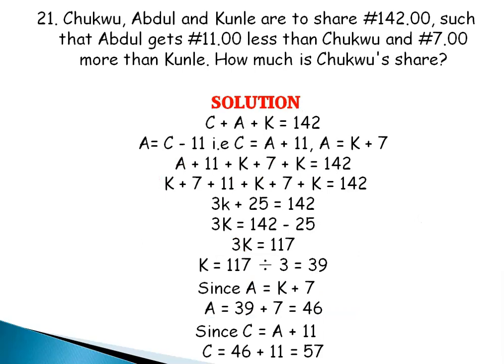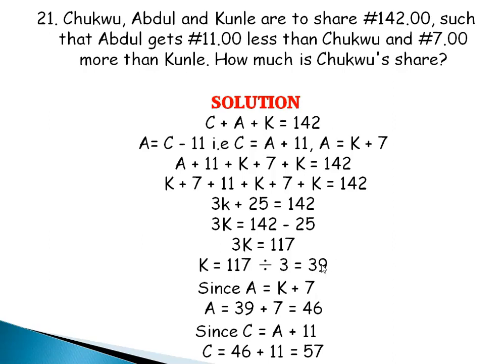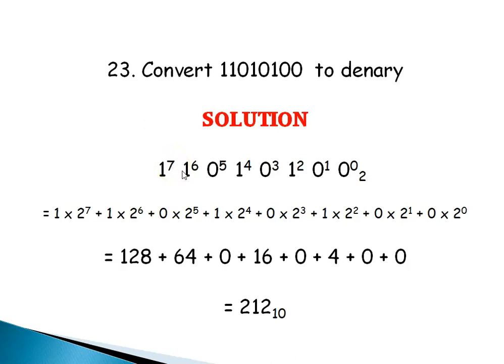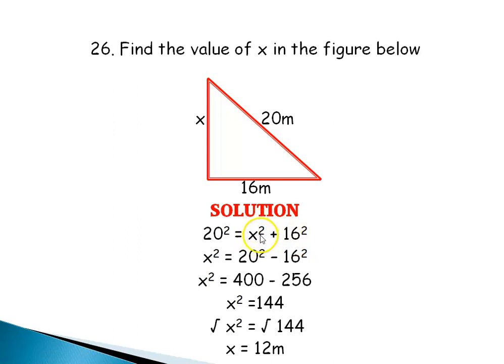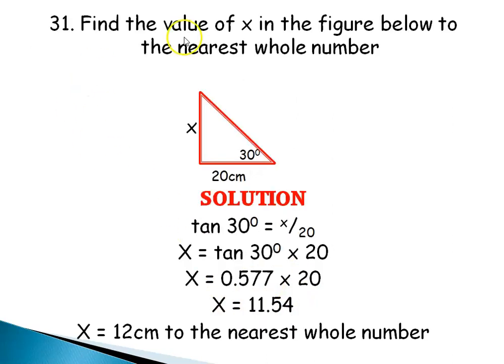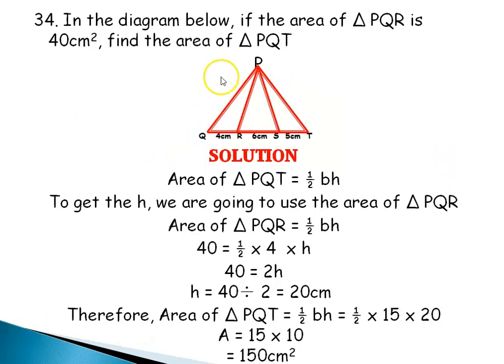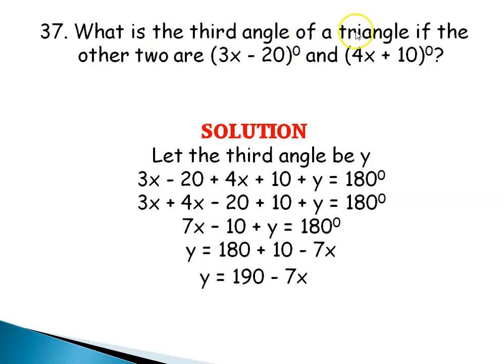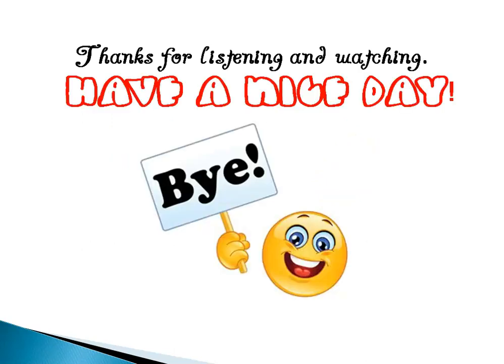SOLUTIONS TO 2019 BECE PAST QUESTIONS SECTION A SERIES 2. my simple maths